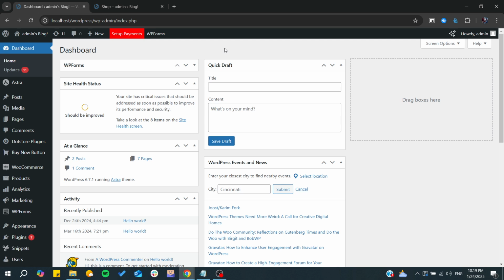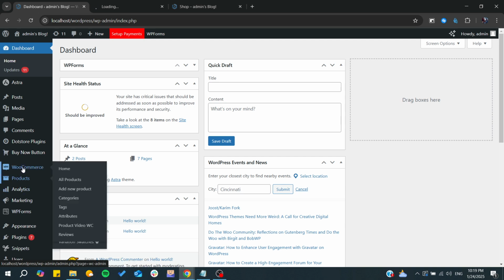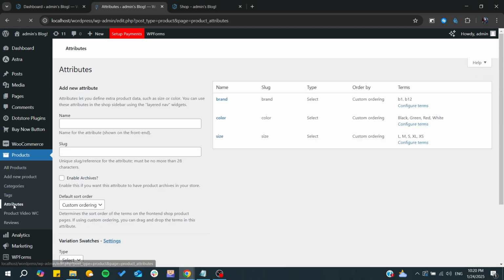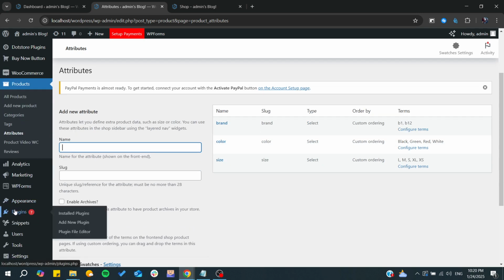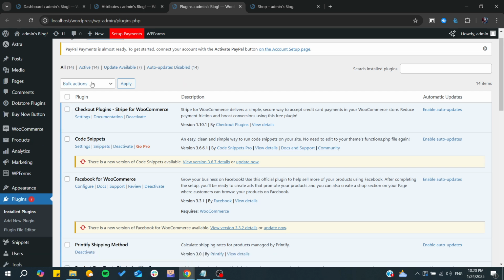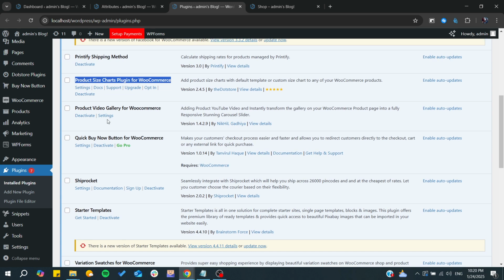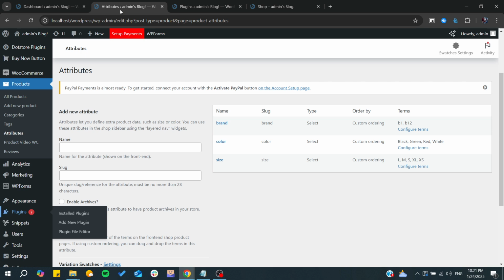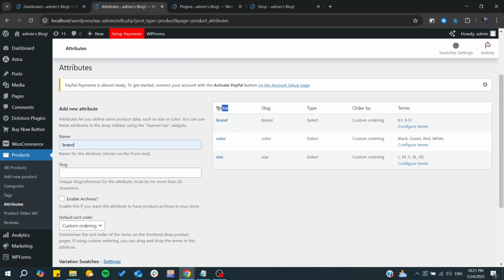How To Add Attribute In WooCommerce Product Tutorial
Today we talk about add attribute in woocommerce product,woocommerce tutorial,woocommerce product attributes,how to add product variations in woocommerce,woocommerce attributes